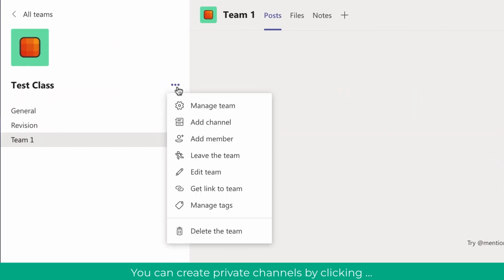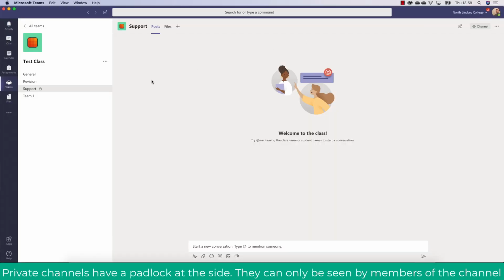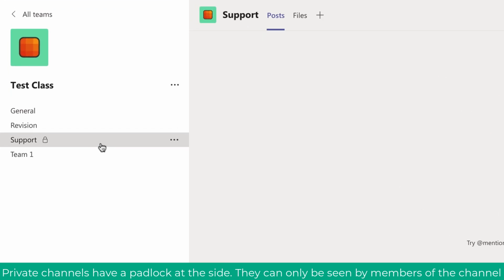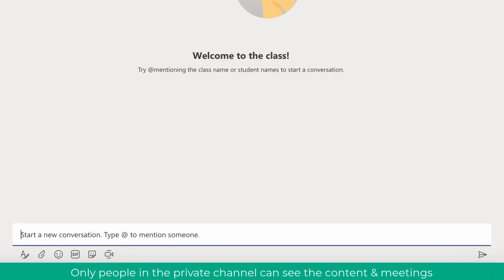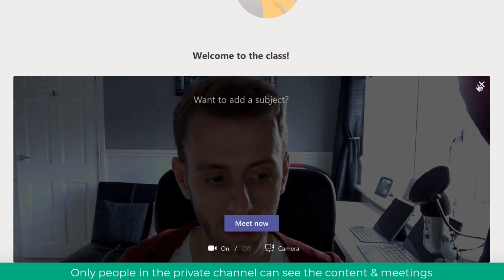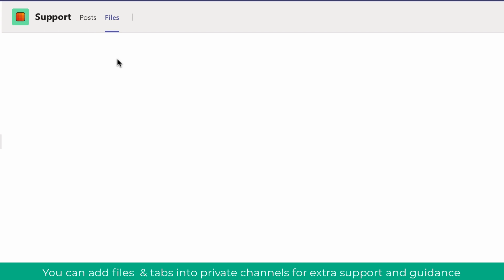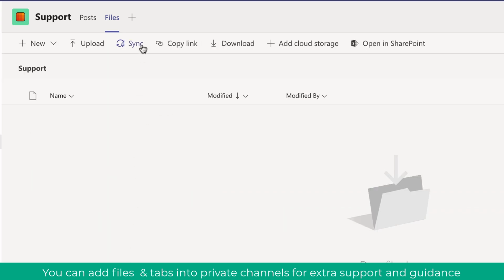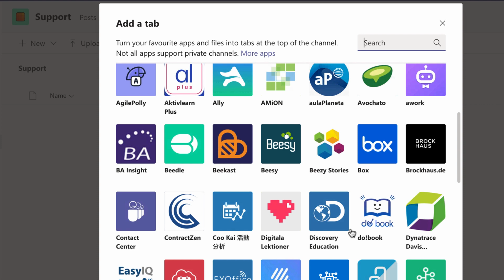Microsoft Teams Private & Standard Channels. Student & Teacher, College & School Guide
Teachblend takes a look at how to use Microsoft Teams Immersive Reader for accessible remote and in-class teaching and learning. Learn how to use Microsoft immersive reader in teams for students to make learning accessible. This teacher & student guide helps show them how to use Immersive reader. This guide explains how to practically apply Immersive Reader Microsoft Teams in the classroom and remotely.